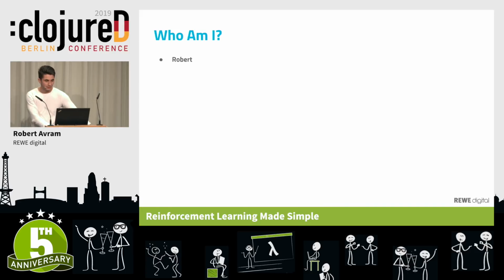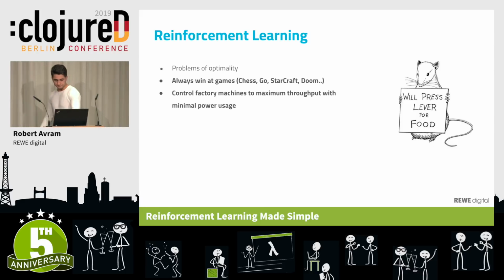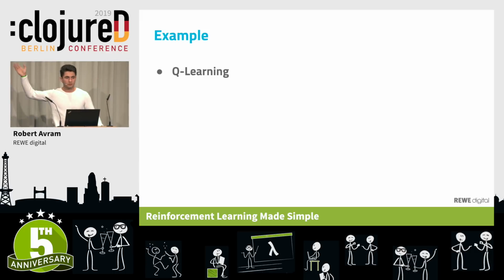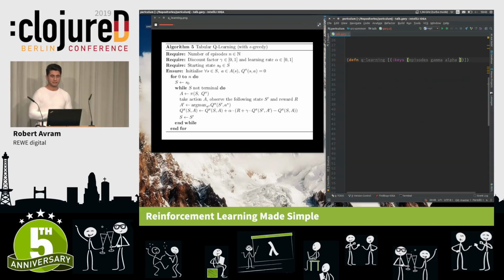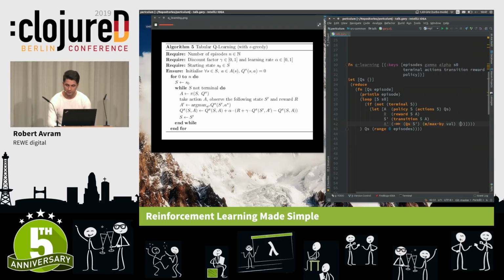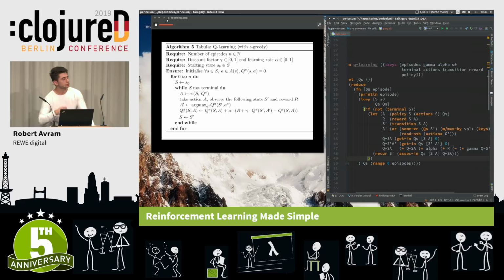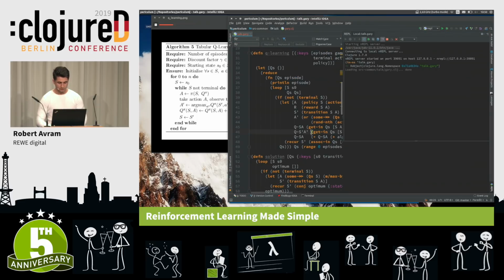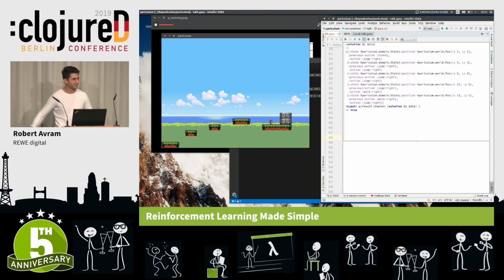clojureD 2019: "Reinforcement Learning Made Simple" by Robert Avram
For all the fascination that it induces, Machine Learning (ML) is a rather complex area of computer science.
When translating one of its algorithms to some concrete implementation, the correctness of this implementation becomes crucial.
Clojure, on the other hand, is a simple, but powerful language. In most cases, its simplicity tends to transfer to the problem domain it is applied upon.
I argue that we can use Clojure to more simply implement machine learning algorithms and thus largely guarantee their correctness by means of simplicity.
In this talk I would like to concretely show you how Clojure may simplify the implementation of a particular class of ML algorithms, namely Reinforcement Learning ones, and demonstrate their correctness by using them to teach a game how to solve itself.